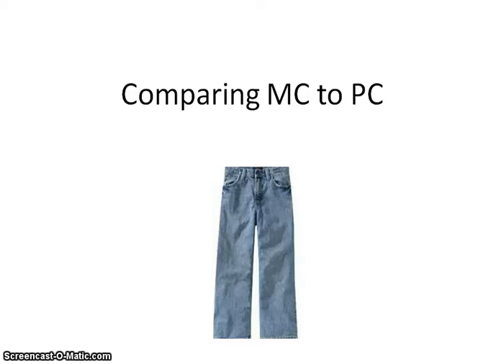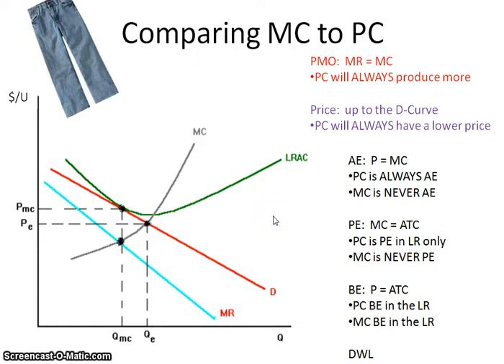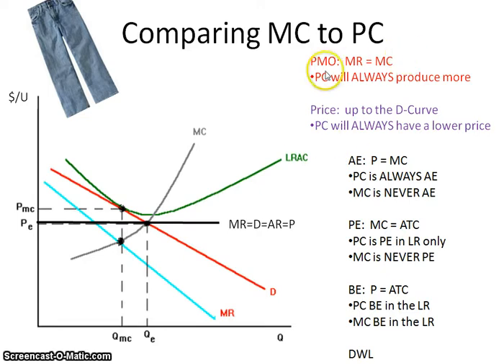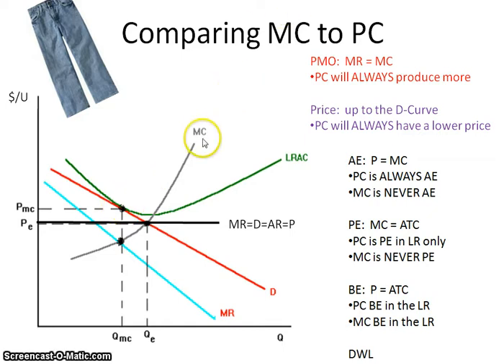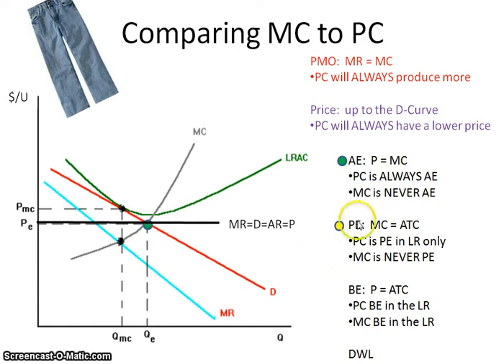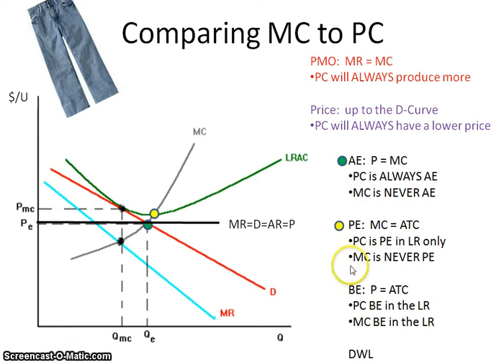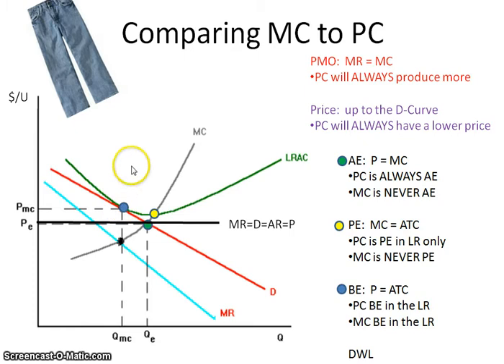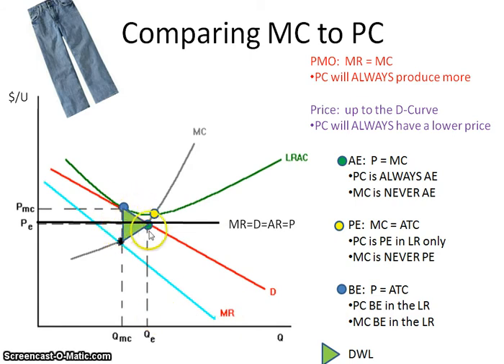Comparing Monopolistic Competition to Perfect Competition (PC)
Compares the graphs of monopolistic competition and perfect competition.  Compares allocative efficiciency, productive efficiency, break even, and dead weight loss (DWL)